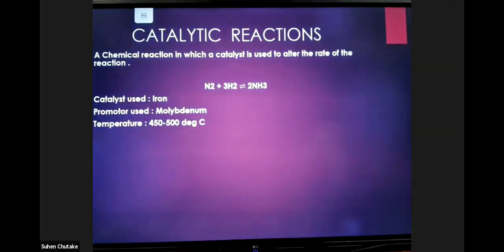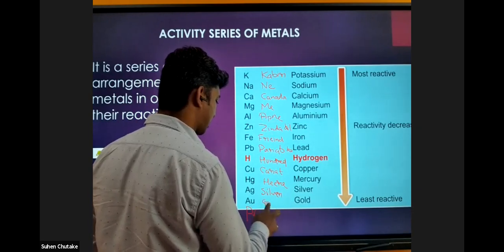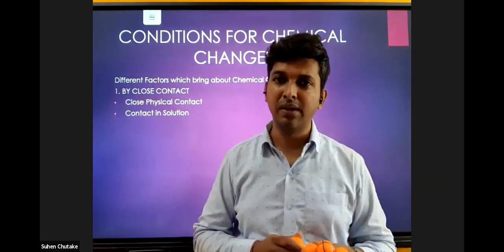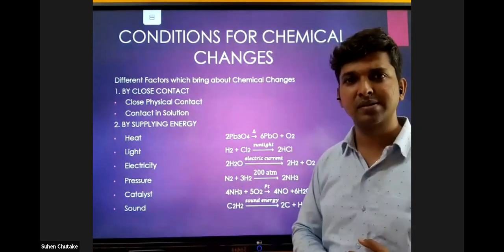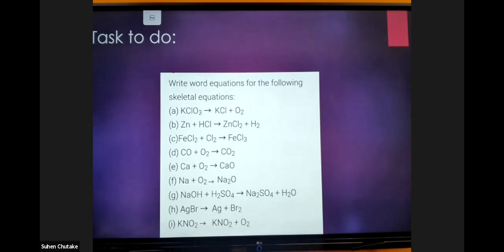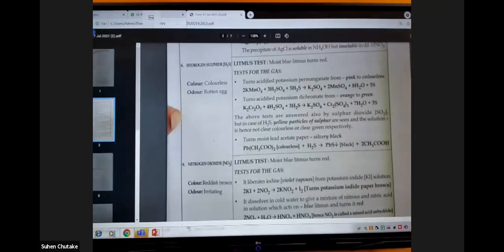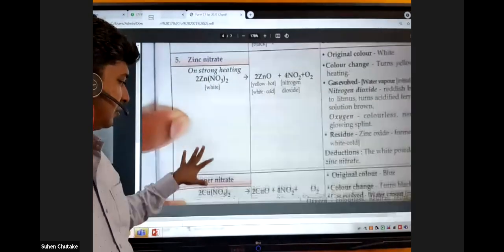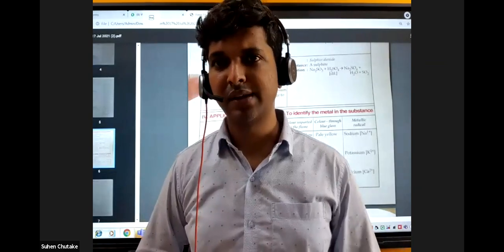Chemical Reactions, Metal Activity series